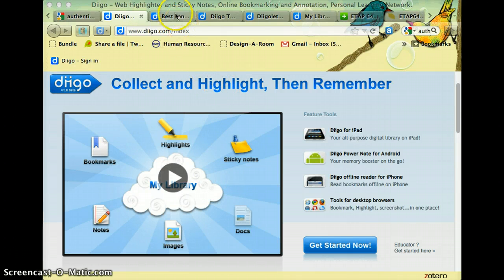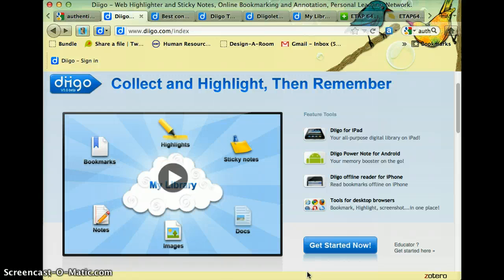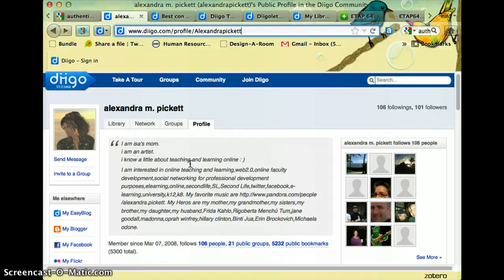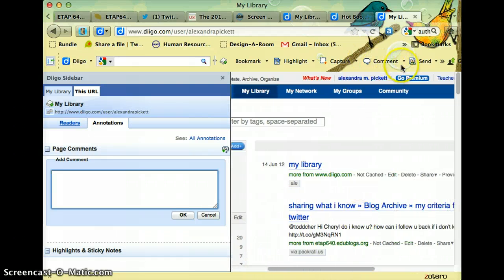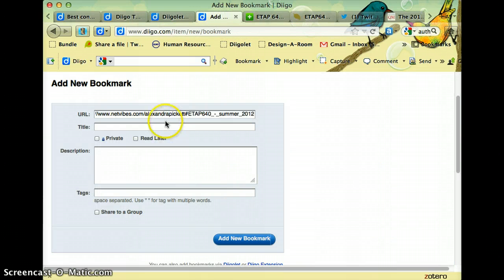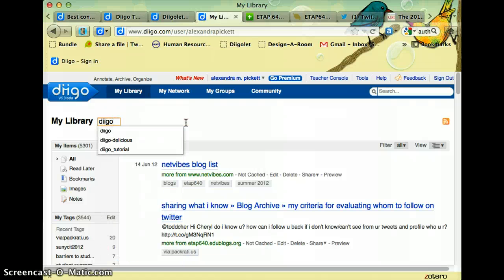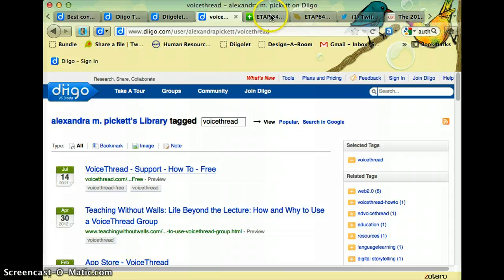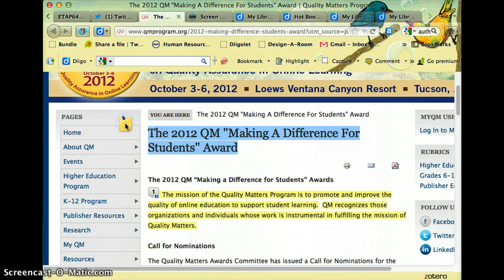Using Diigo in ETAP640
a brief overview and intro to using social bookmarking and diigo in ETAP 640